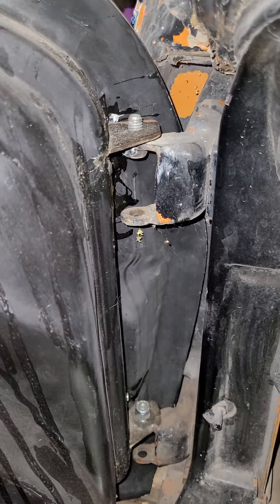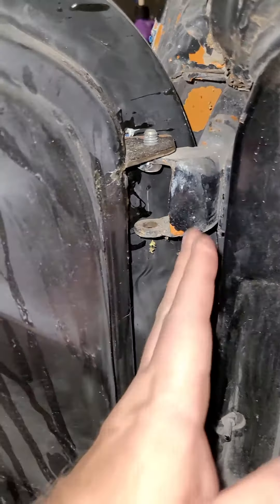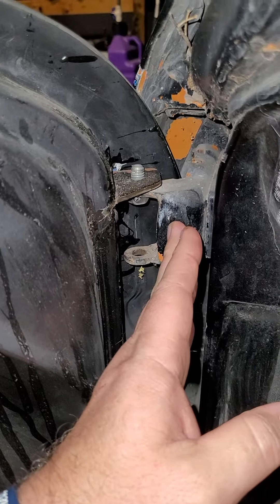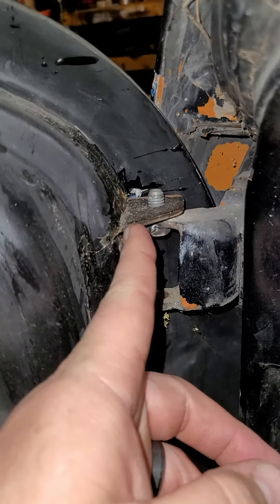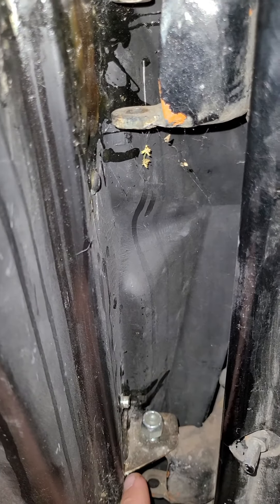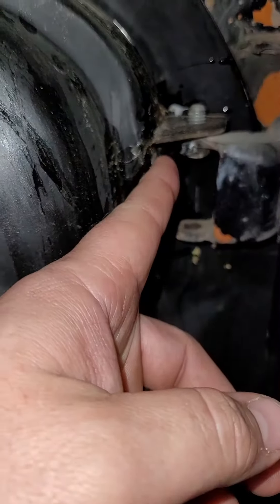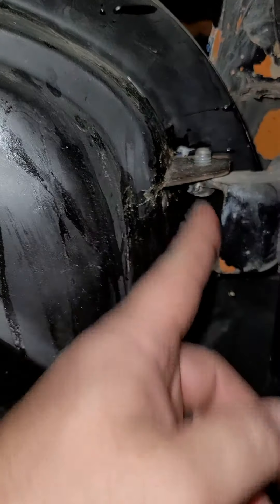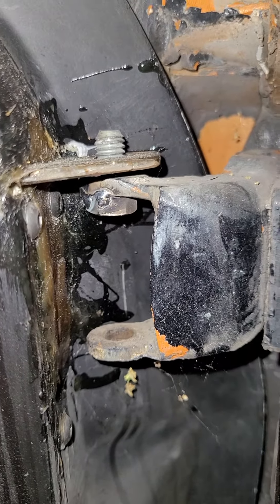C3 corvette VFN doors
Easy mounting brackets for c3 corvette VFN FIBERGLASS DOORS.   These doors git extremely well and are 50 pounds lighter than stock doors!   Wrap your ass in fiberglass with VFN  products!